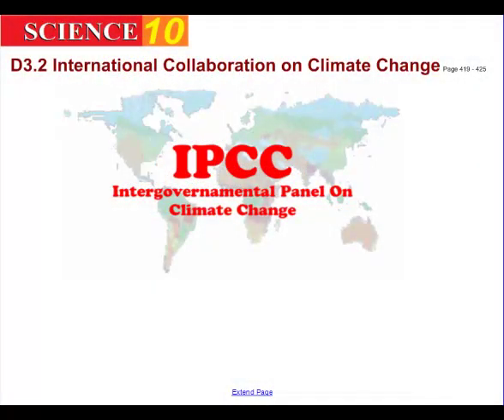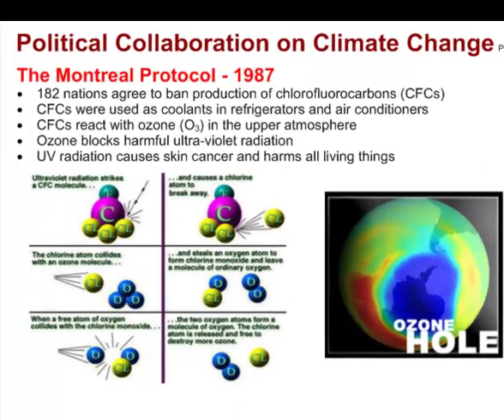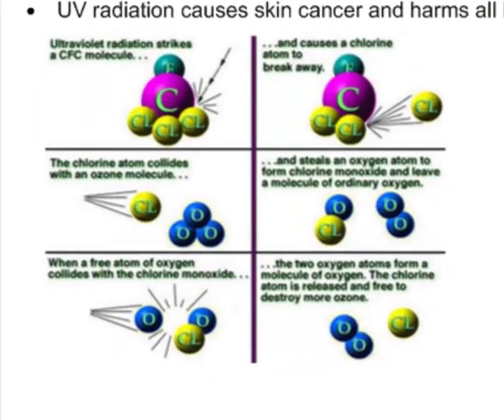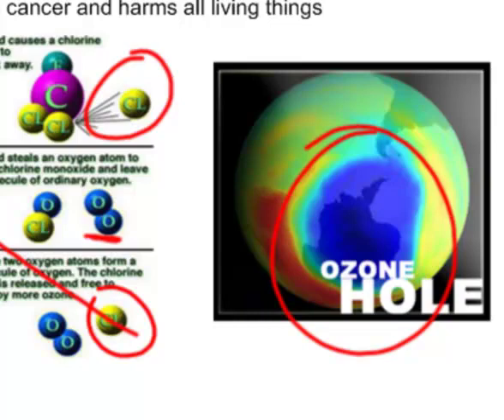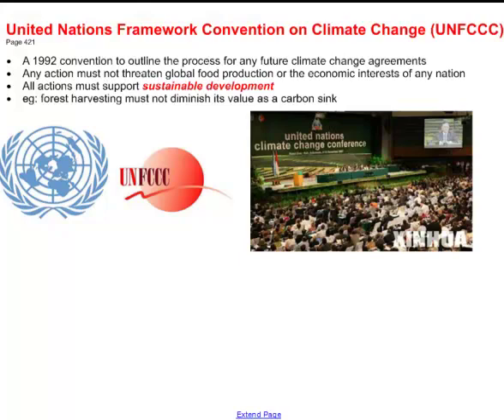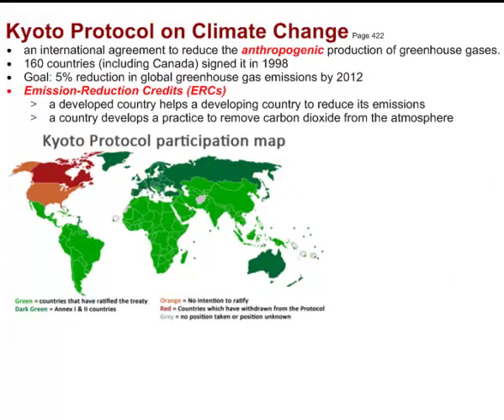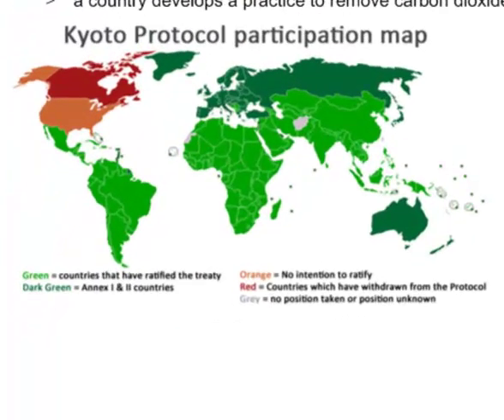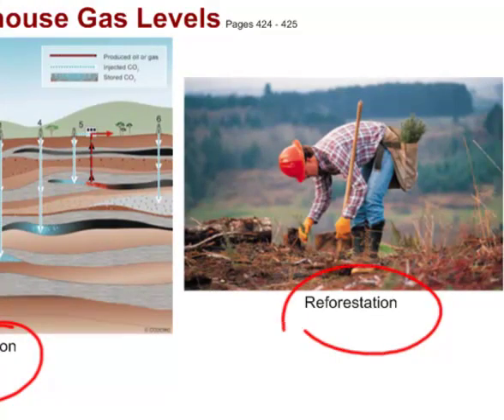S10 D3 2 International Collaboration on Climate Change